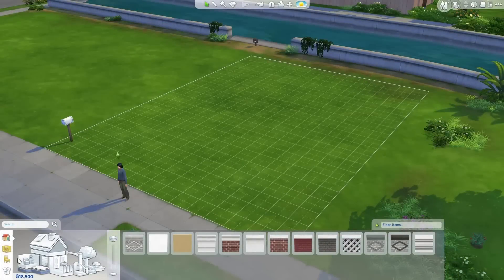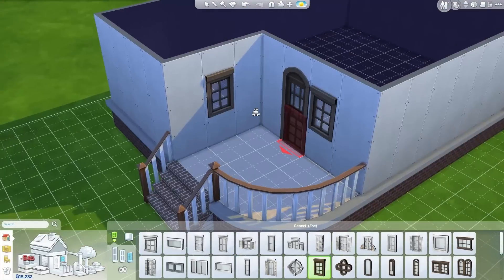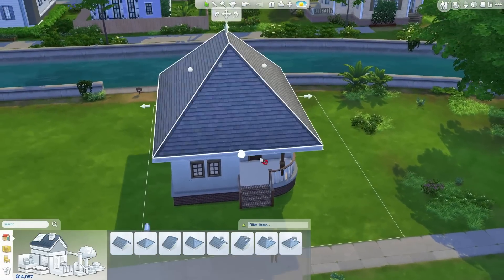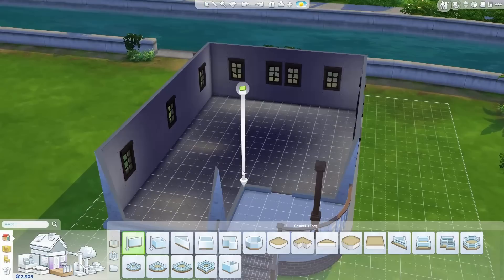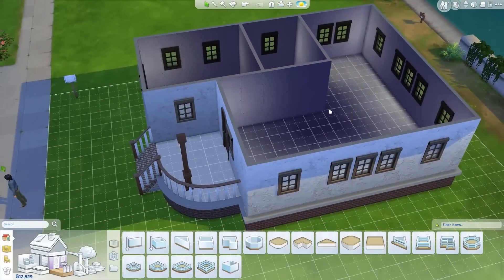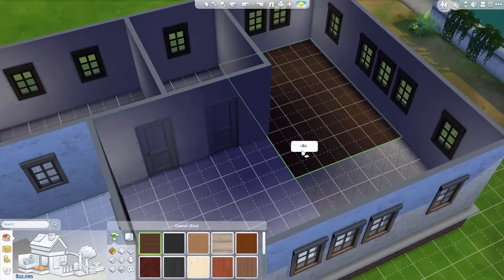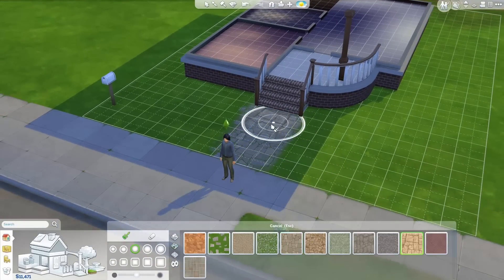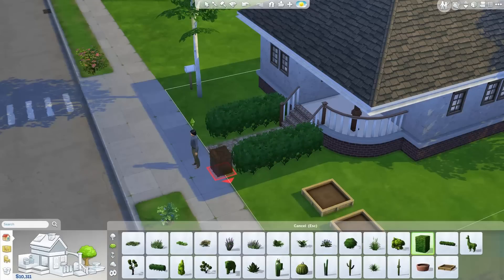The Sims 4 - Project SugarHaigh - Let's Build: Gardener's Retreat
Welcome to the start of a brand new collaboration series with myself and xSimSugar! I build the lots and the gardens and she does her awesome stuff and decorates it all.
Remember to go over to her channel to see that also!
Search the gallery for haighyorkie1 you should be able to get the house as it is before decoration!